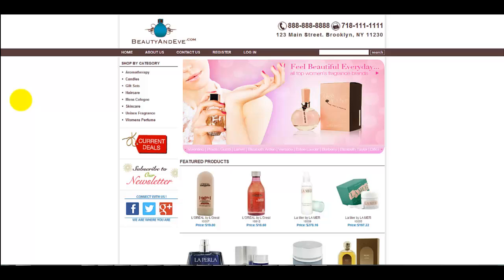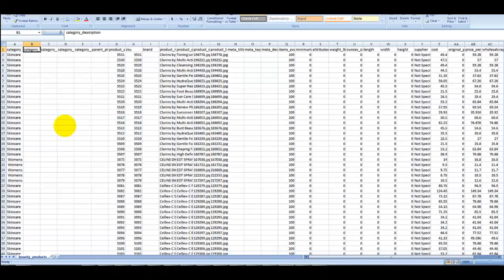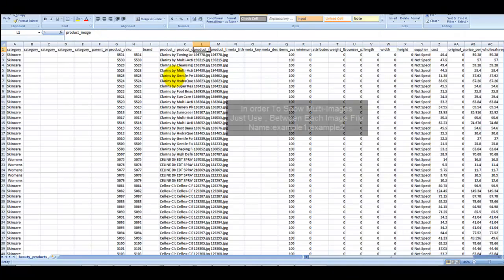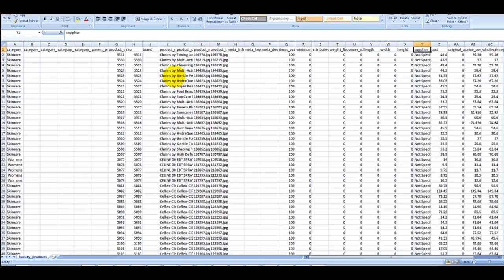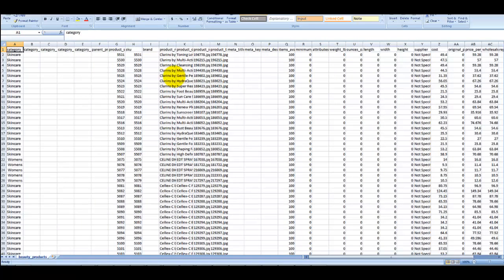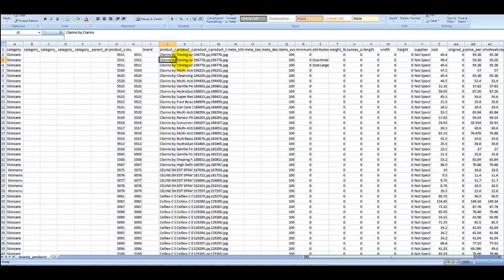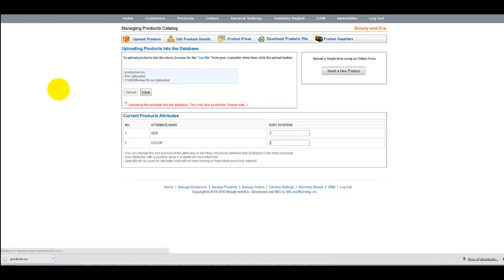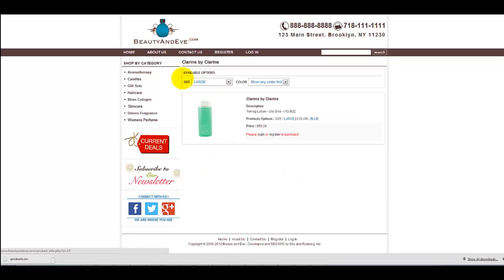B2BStoreFront wholesale eCommerce application - editing data via excel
This demo will show you how to edit and manage product data via excel using B2BStoreFront wholesale eCommerce application.